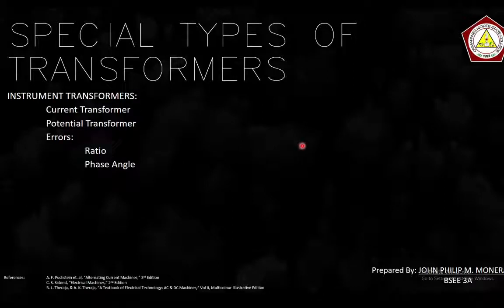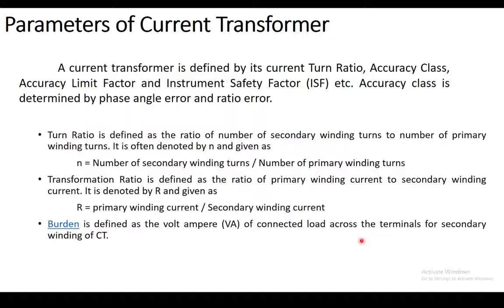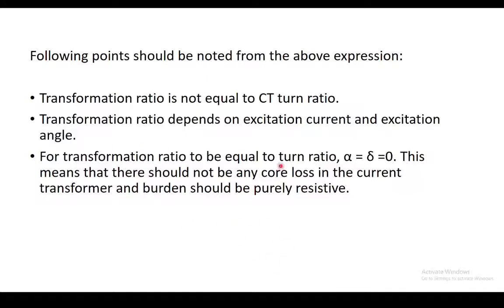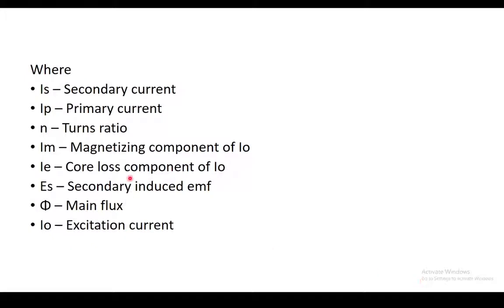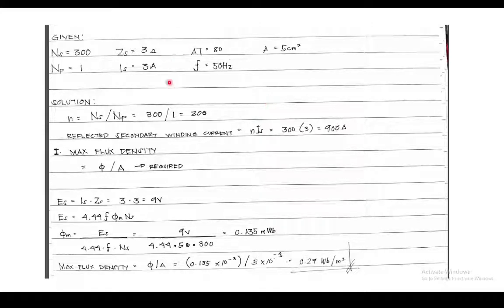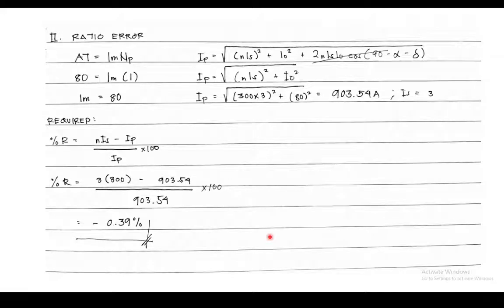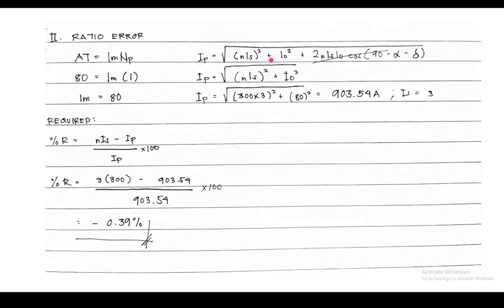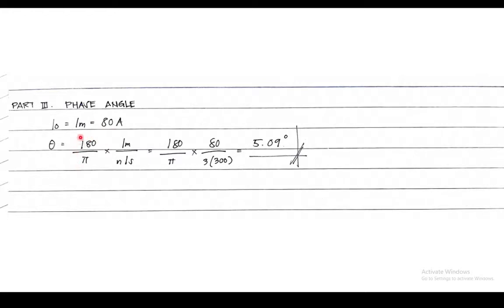Current Transformers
The output of J. Monera for Apparatus and Devices